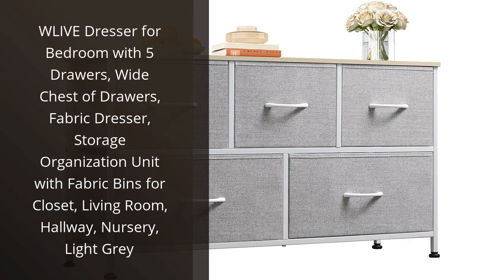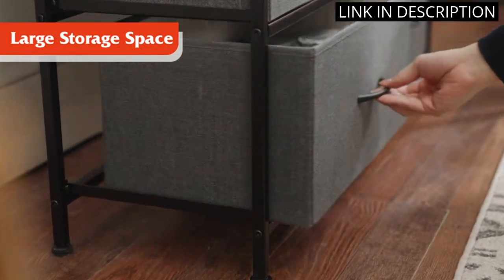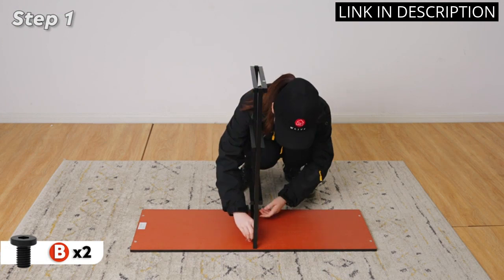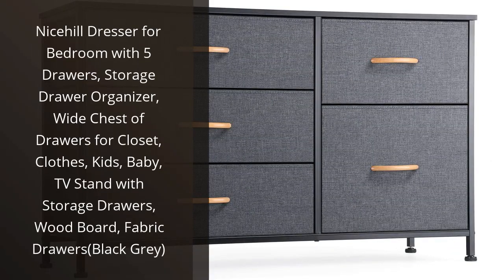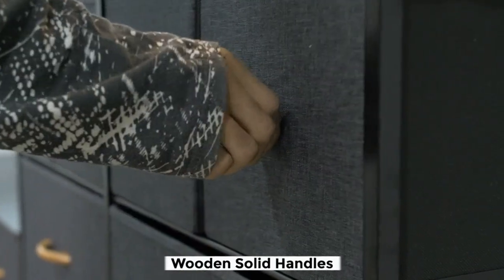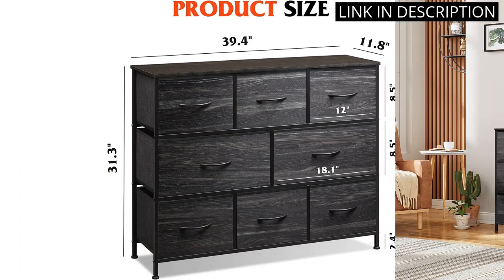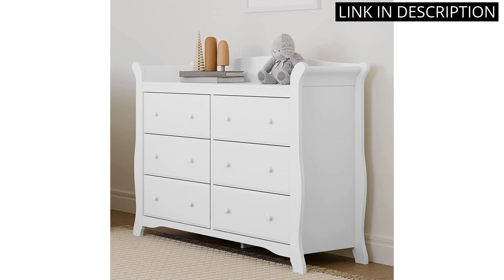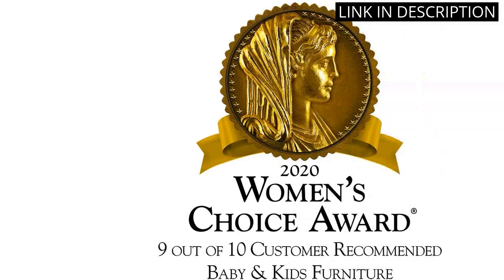Dressers for bedroom cheap: Top 5 Cheap Dressers for Bedroom: Get the Best Deals!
✋  Here are top 5 cheap dressers for bedroom: get the best deals! available on the market.

🔽🔽🔽 PURCHASE LINKS DRESSERS FOR BEDROOM CHEAP 🔽🔽🔽

1) WLIVE Dresser for Bedroom with 5 Drawers, Wide Chest of Drawers, Fabric Dresser, Storage Organization Unit with Fabric Bins for Closet, Living Room, Hallway, Nursery, Light Grey

2) WLIVE Dresser for Bedroom with 8 Drawers, Wide Fabric Dresser for Storage and Organization, Bedroom Dresser, Chest of Drawers for Living Room, Closet, Hallway, Nursery, Charcoal Black Wood Grain Print

3) Nicehill Dresser for Bedroom with 5 Drawers, Storage Drawer Organizer, Wide Chest of Drawers for Closet, Clothes, Kids, Baby, TV Stand with Storage Drawers, Wood Board, Fabric Drawers(Black Grey)

4) WLIVE Fabric Dresser for Bedroom, Chest of Drawers, Bedroom Dresser TV Stand for 32 40 43 inch TV, Wide Dresser with 8 Large Deep Drawers for Entryway, Charcoal Black Wood Grain Print

5) Storkcraft Avalon 6 Drawer Double Dresser (White) – Dresser for Kids Bedroom, Nursery Dresser Organizer, Chest of Drawers for Bedroom with 6 Drawers, Classic Design for Children’s Bedroom

00:00 - Intro
00:05 - 1) WLIVE Dresser for Bedroom with 5 Drawers, Wide...
00:41 - 2) WLIVE Dresser for Bedroom with 8 Drawers, Wide...
01:19 - 3) Nicehill Dresser for Bedroom with 5 Drawers, Storage...
01:53 - 4) WLIVE Fabric Dresser for Bedroom, Chest of Drawers,...
02:25 - 5) Storkcraft Avalon 6 Drawer Double Dresser (White) –...
02:58 - Outro